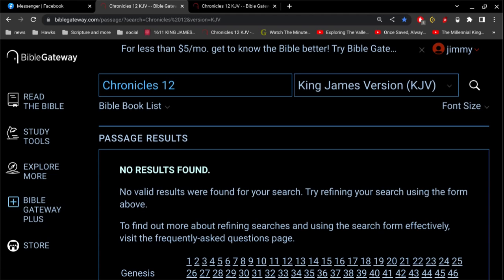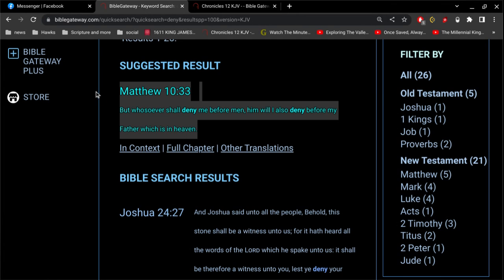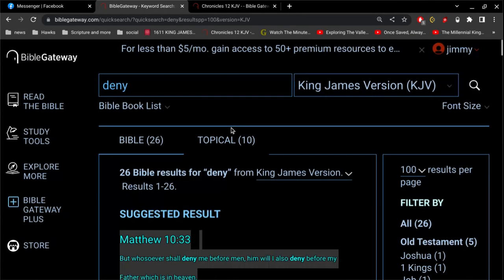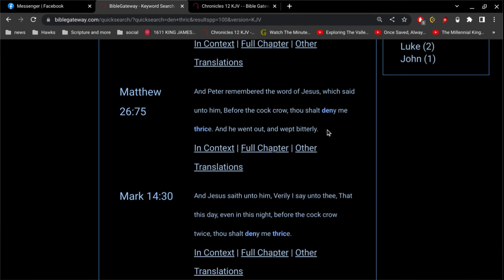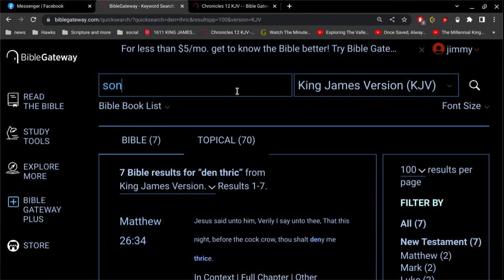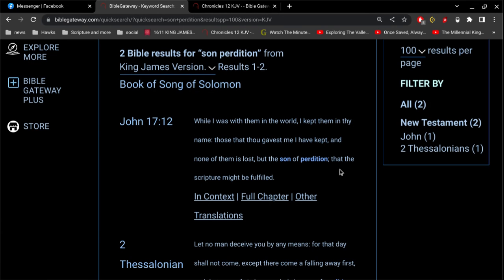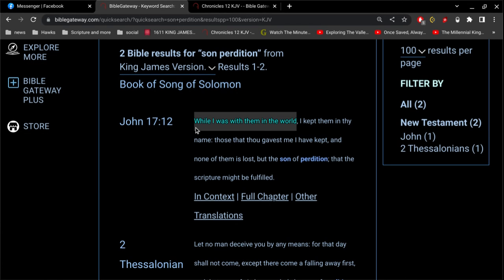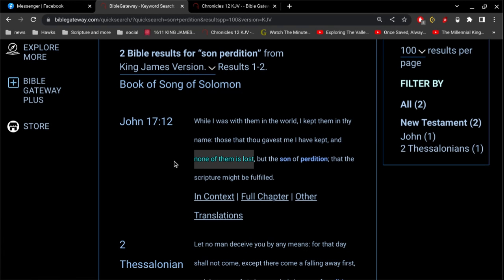what if I deny Jesus ?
once saved always saved is the gospel of Jesus Christ.
without it, it is impossible to have peace.